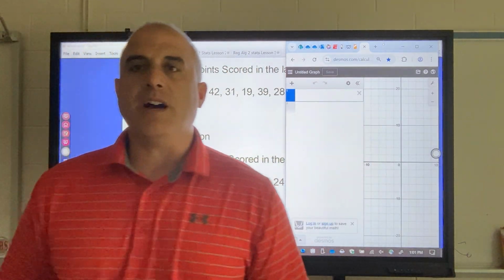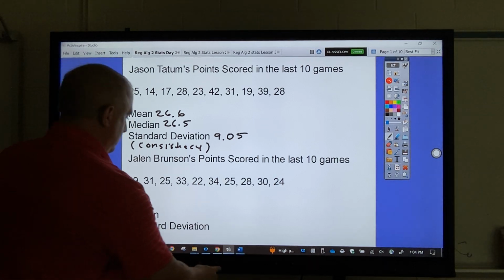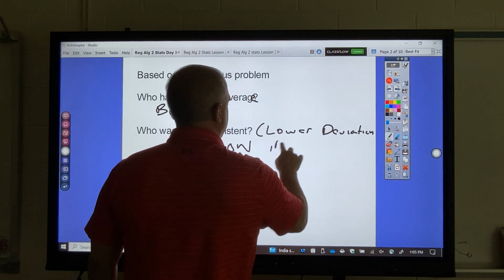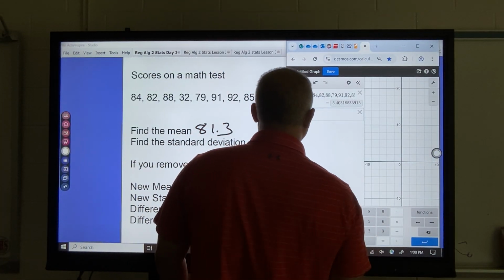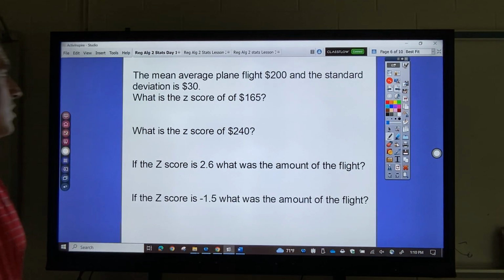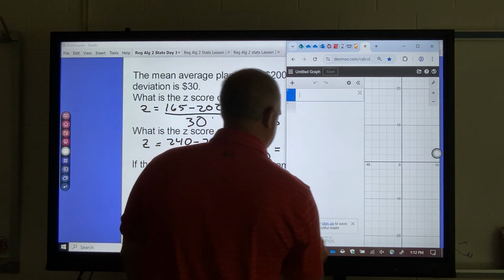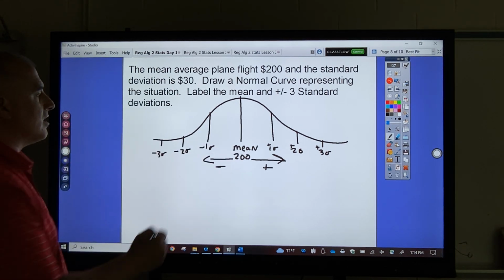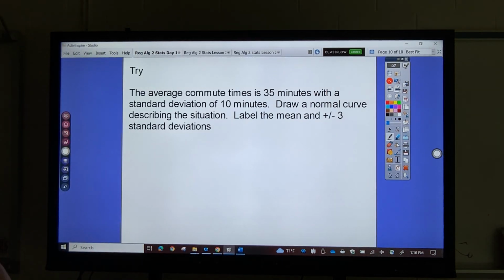Algebra 2 Stats Lesson 1 Mean, Standard Deviation, and Z scores